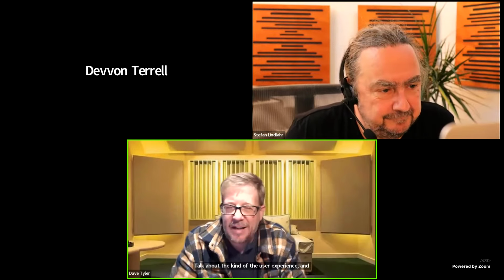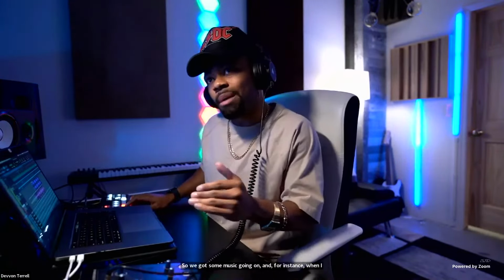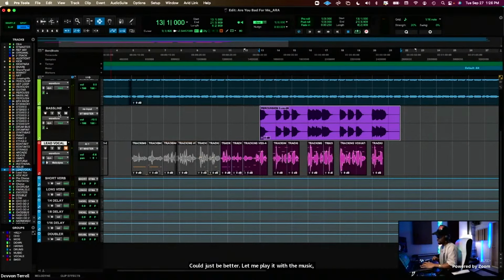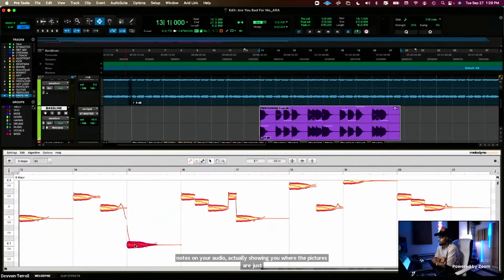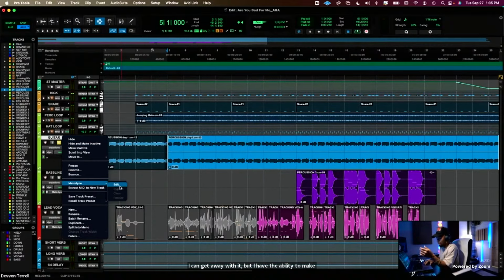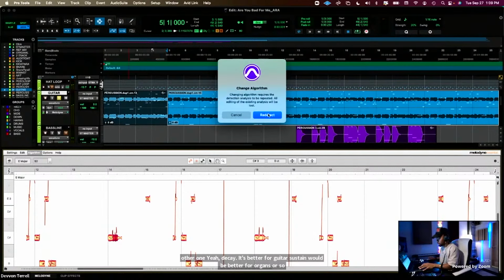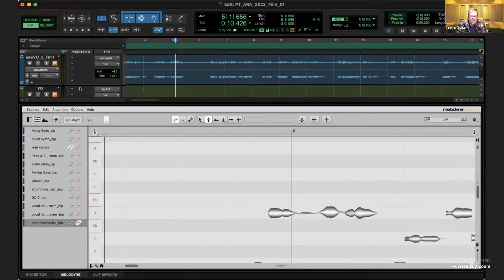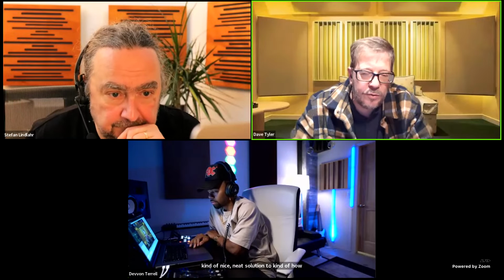Live Webinar: A Tour of ARA 2 Melodyne Integration in Pro Tools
Discover all the advantages that ARA 2 Melodyne integration brings to your workflow in Pro Tools. Hosted by experts from Avid and Celemony, and special guest @DevvonTerrell.